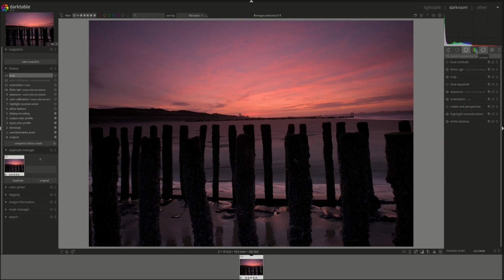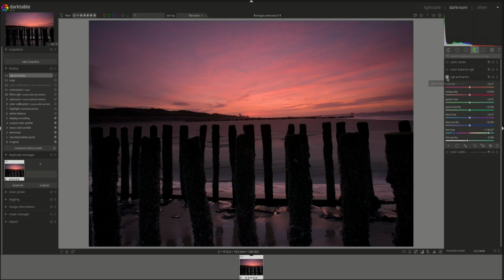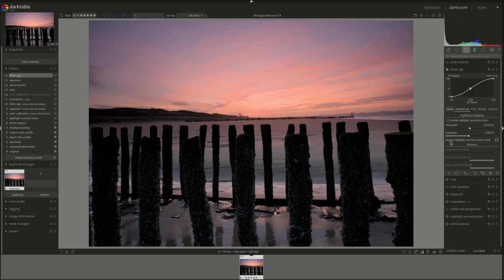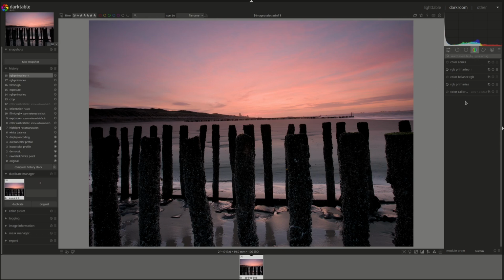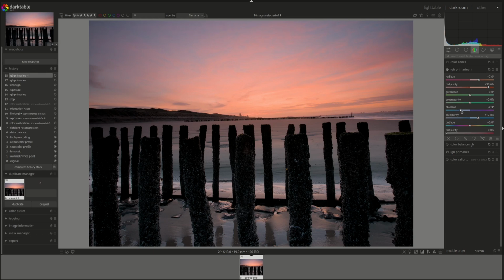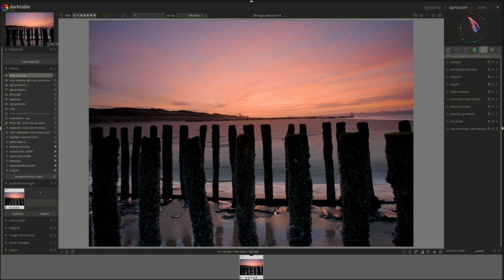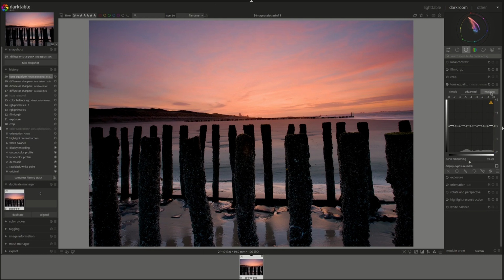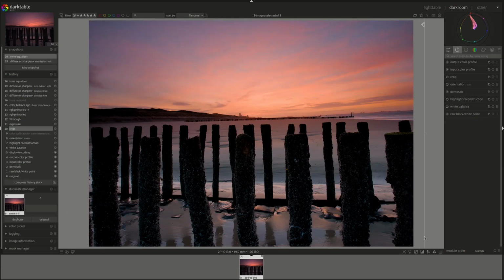Showcase Sessions: Episode 21 - Sunset with rgb primaries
In this series we put into practice the ideas that we discuss in the darktable from A to Z series.
The process is not planned in advanced and we follow my thinking process step by step from start to finish.

In this video, we edit a sunset photo using the new rgb primaries module